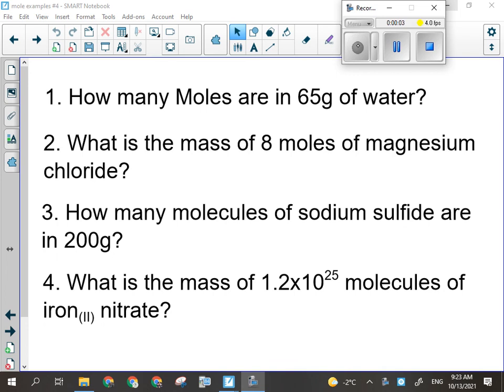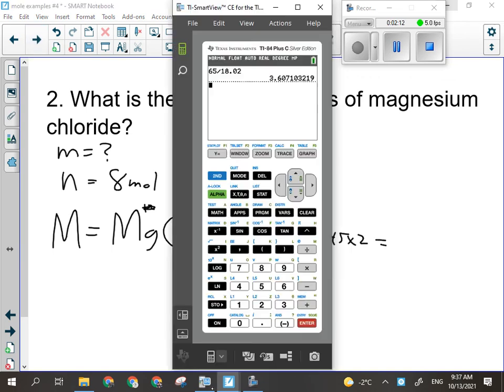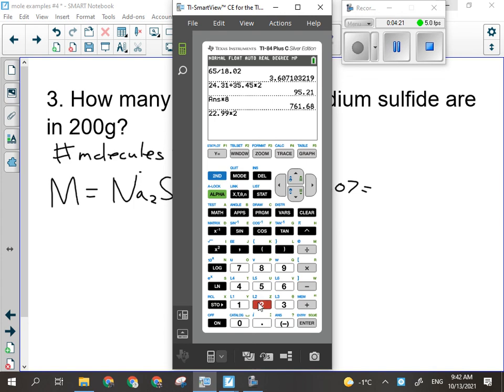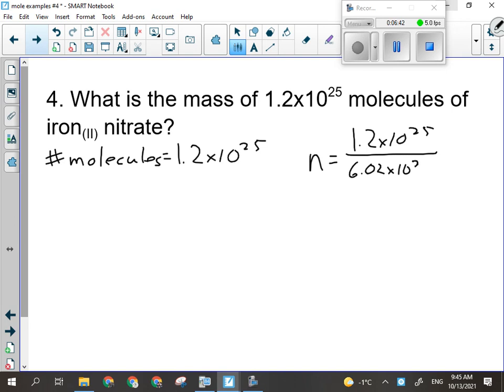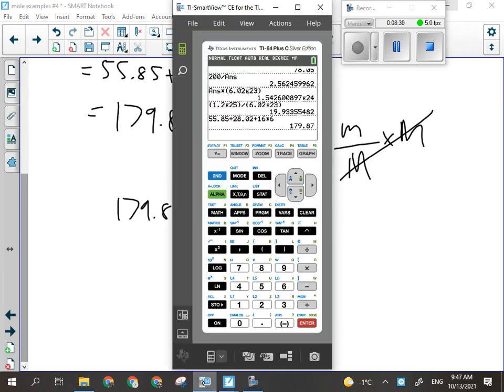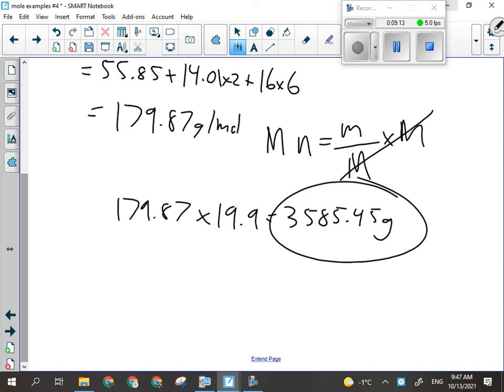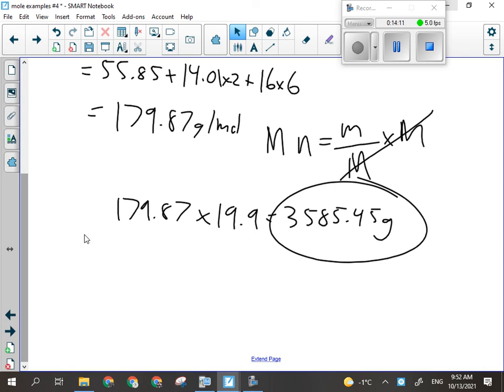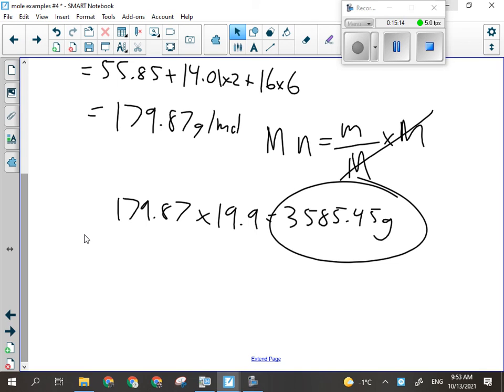Science 10 Mole Equation Calculations Practice Part 2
Final day of mole equation example problems.